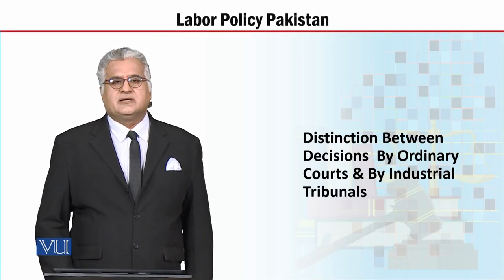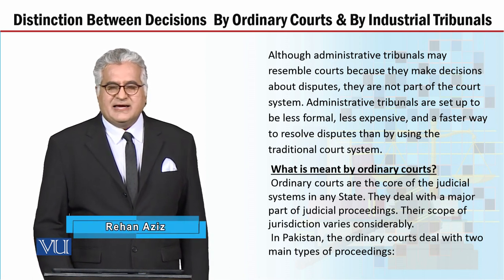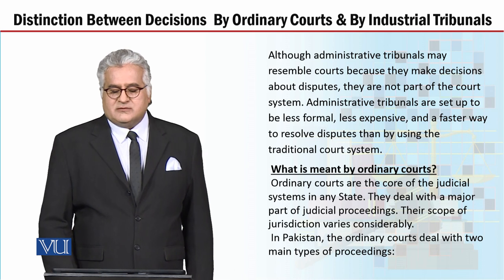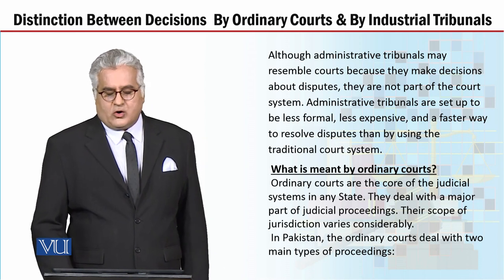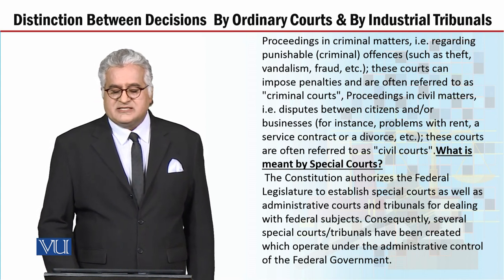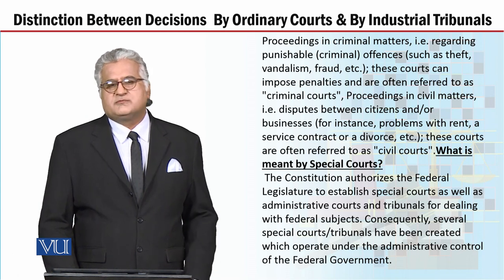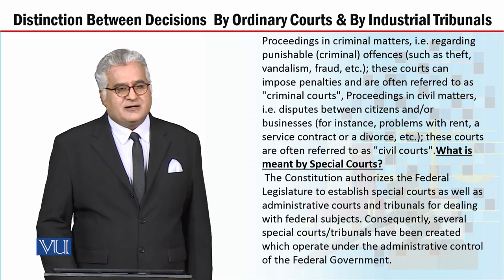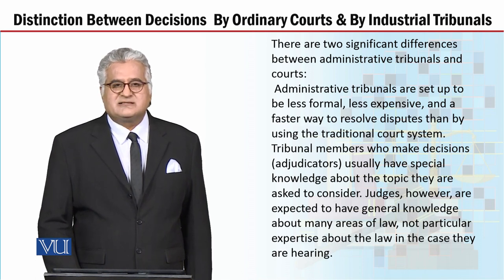MGT723_Topic099 | Labor Policy